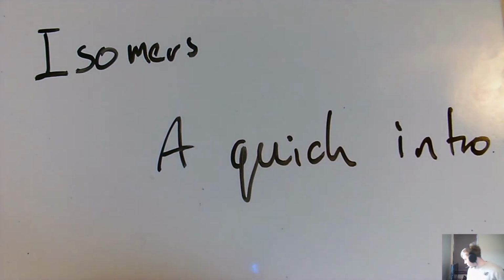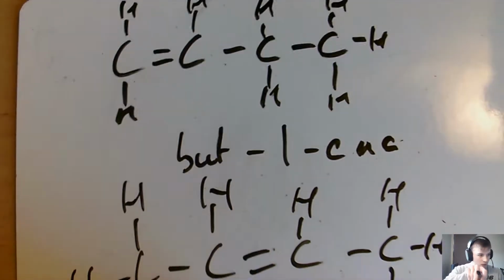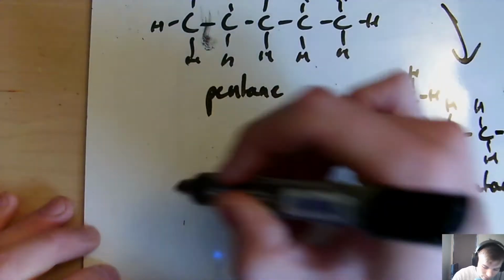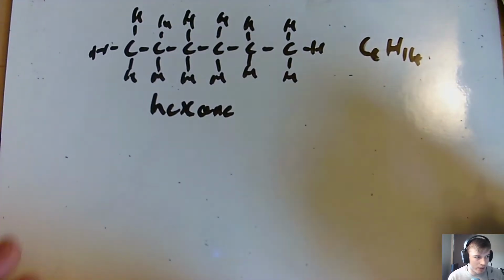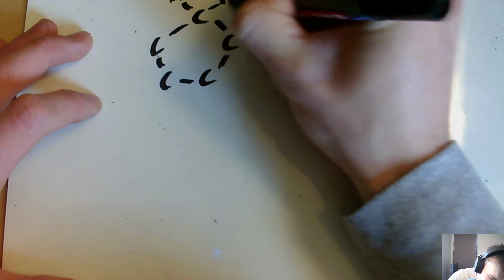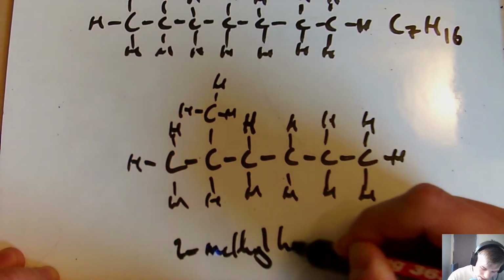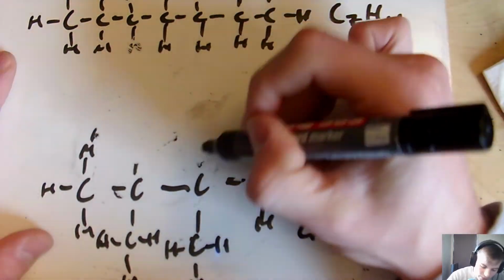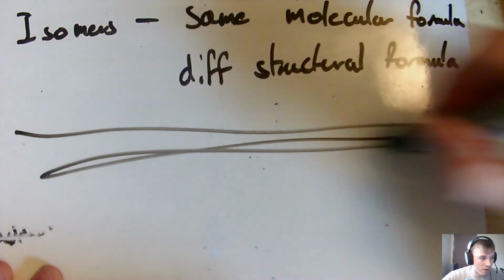Isomer - A quick guide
Looking at isomers and how to identify different hydrocarbons as isomers using systematic naming.